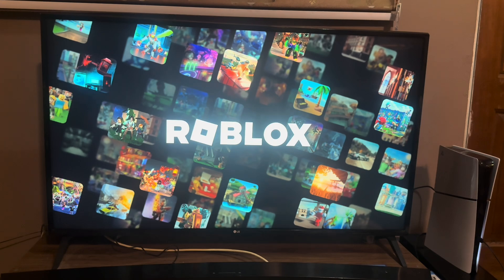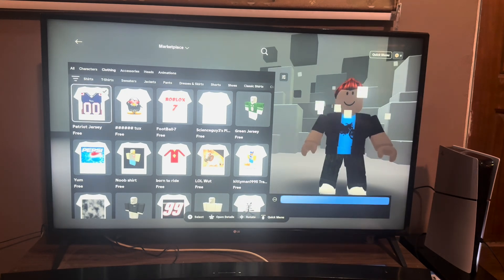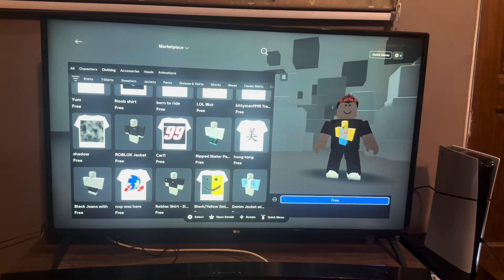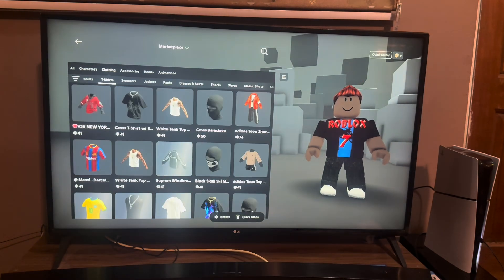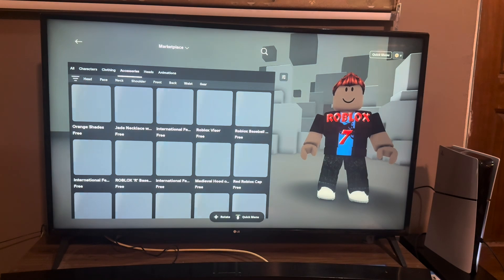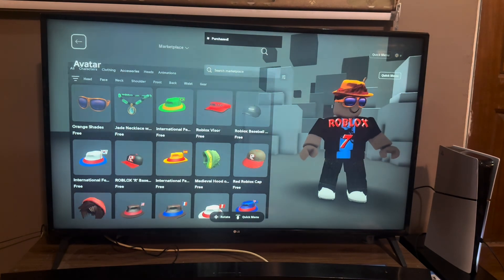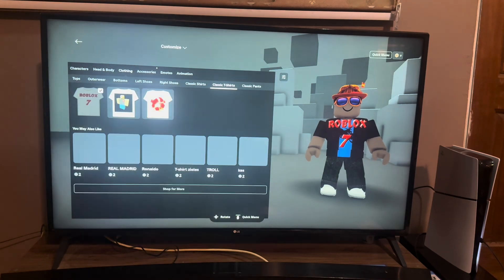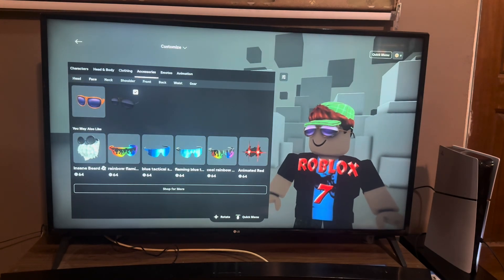How To Save Roblox Outfits on PS5 (2026 Updated Tutorial)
Discover the simple steps to save your Roblox outfits directly on your PS5 with our 2026 updated tutorial, ensuring your favorite gaming styles are always at your fingertips.